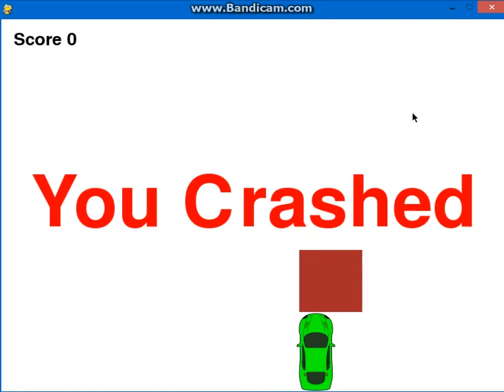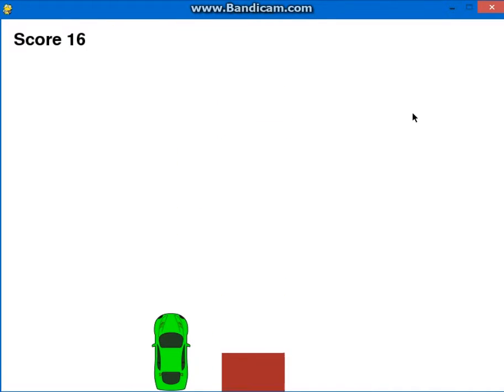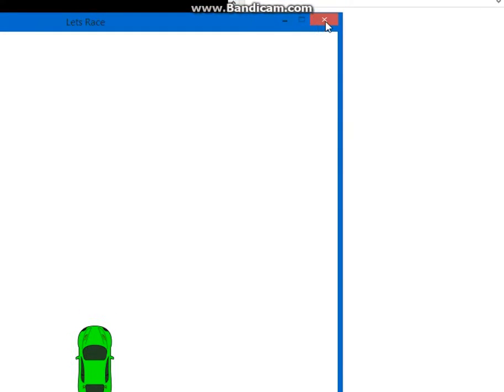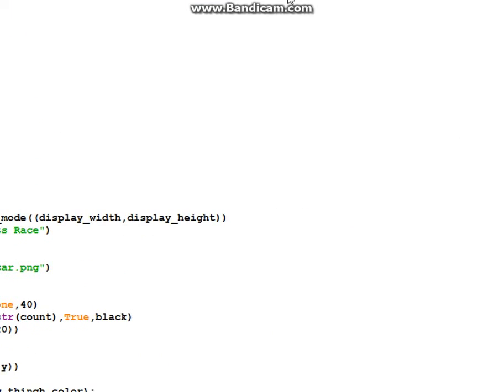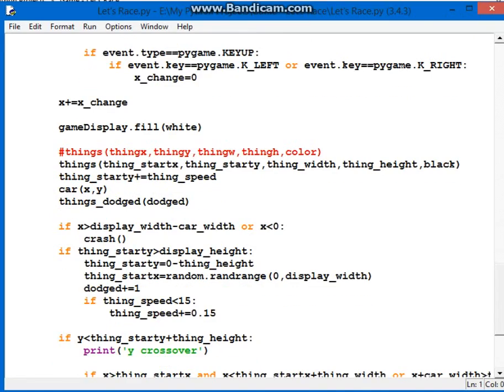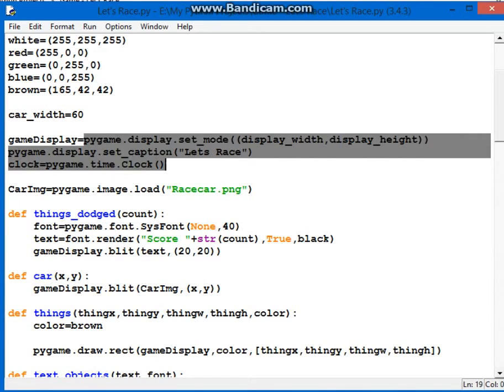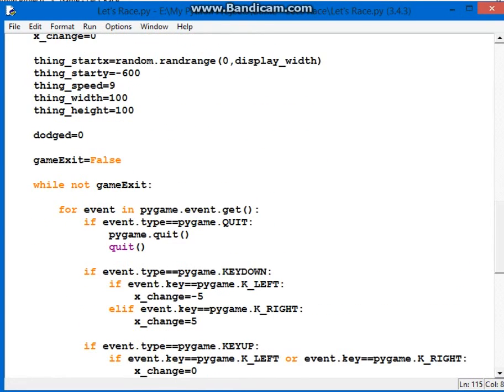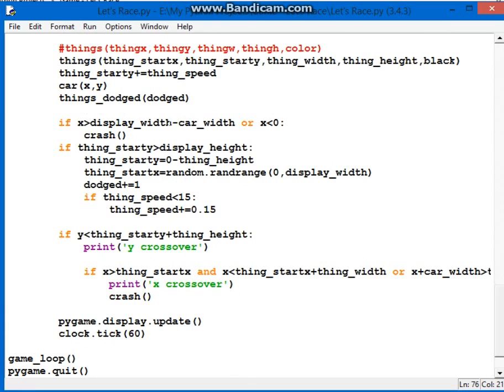Simple Python game with code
Hello Everybody!

Here is a simple game i made on python. It involves dodging objects in a racecar.

I you want the code, i could put it in the description.